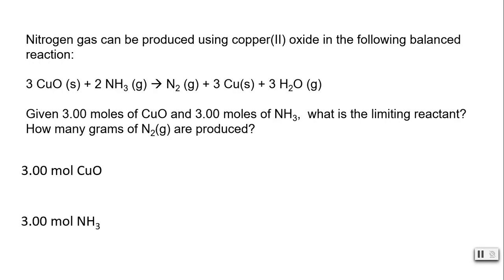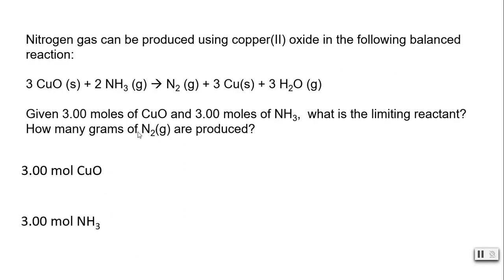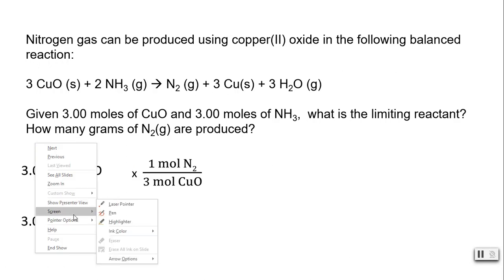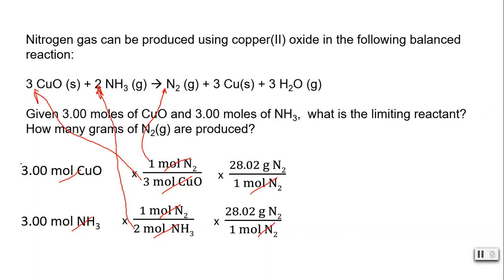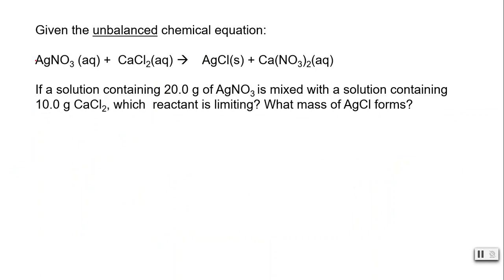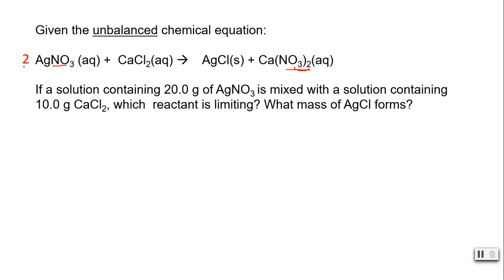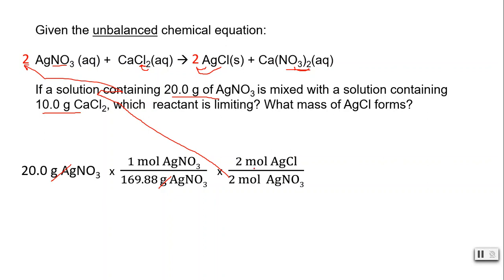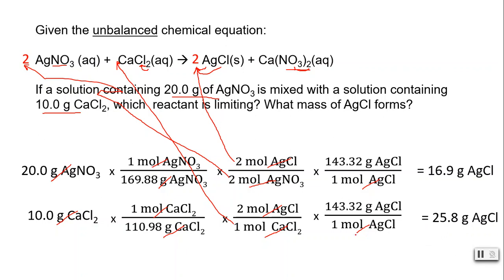Ch 8 Limiting Reactant Examples Video